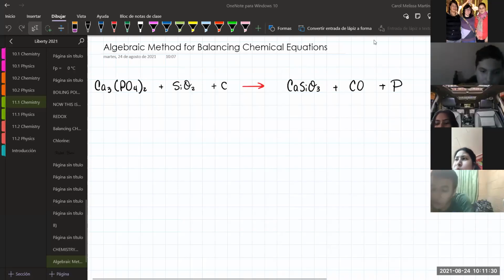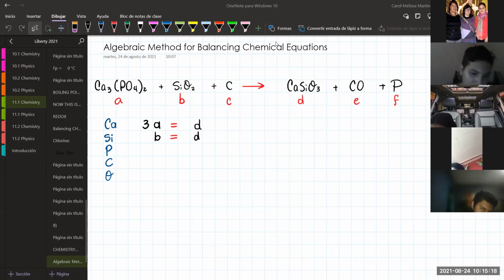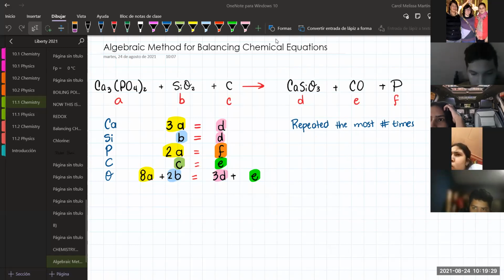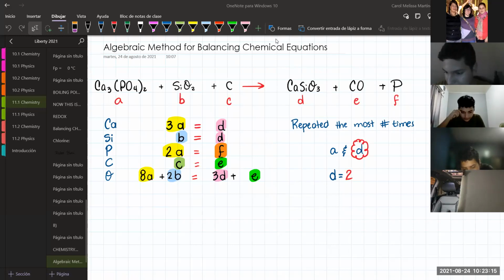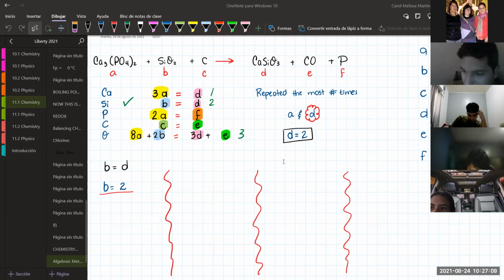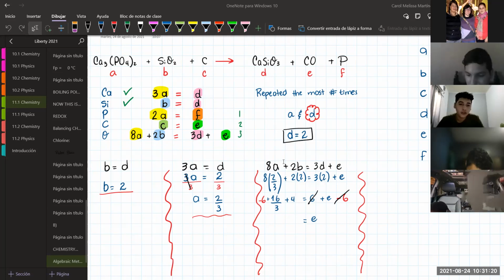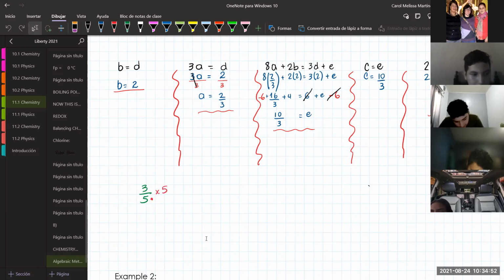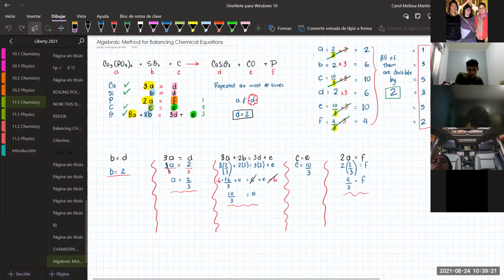Balancing Chemical Equations (Algebraic Method) 11th